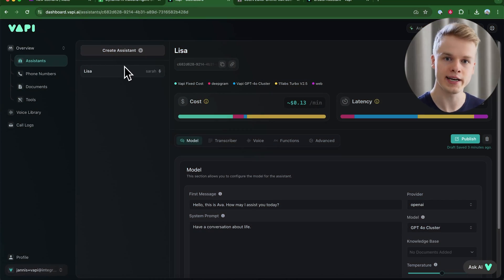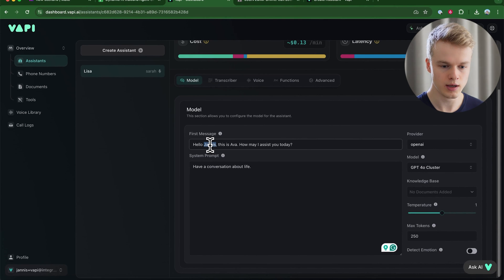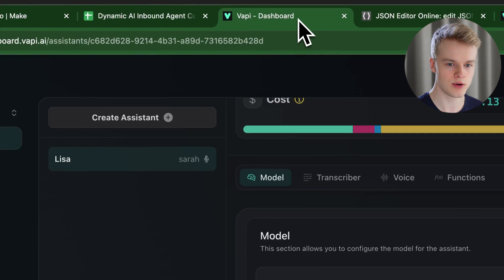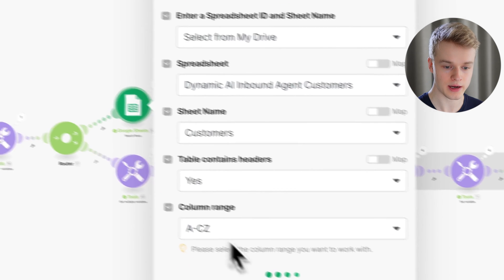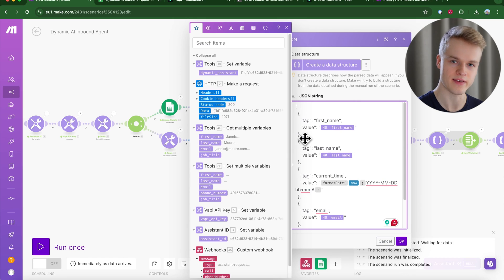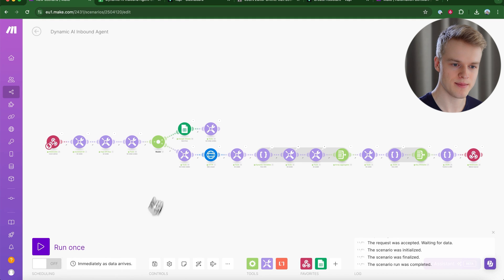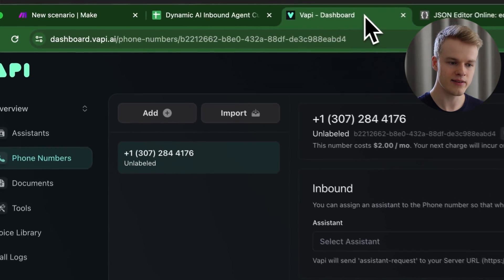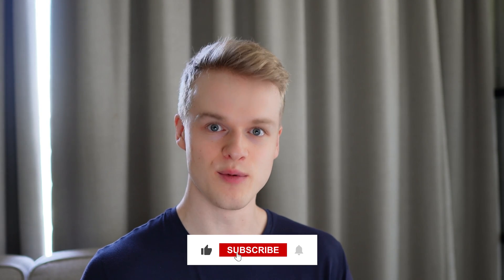Building AI Voice Agents with Customer Memory | Vapi Template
In this tutorial, learn how to create transient-based assistants that access and utilize customer information directly from your database. Discover the tools needed, including Vapi, Google Sheets, and Make.com, and get a free advanced template to follow along.